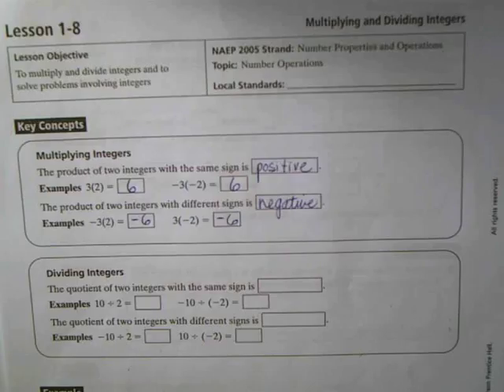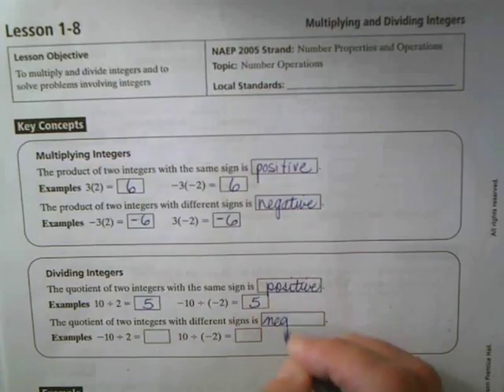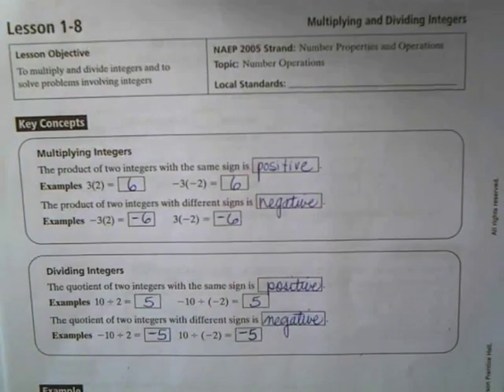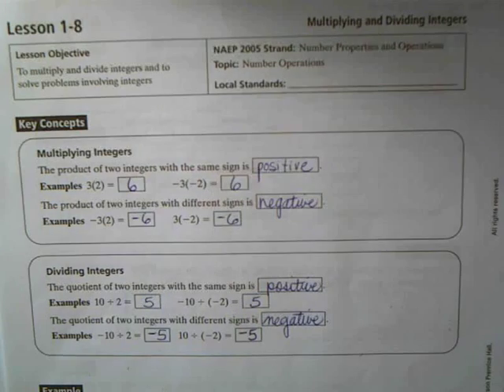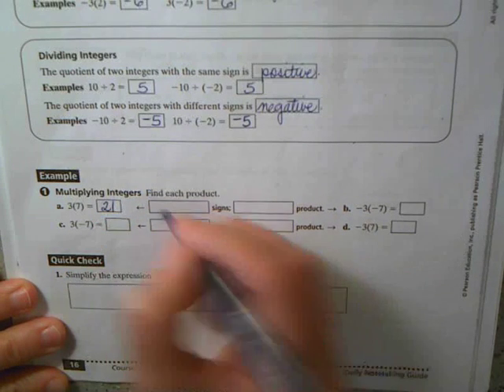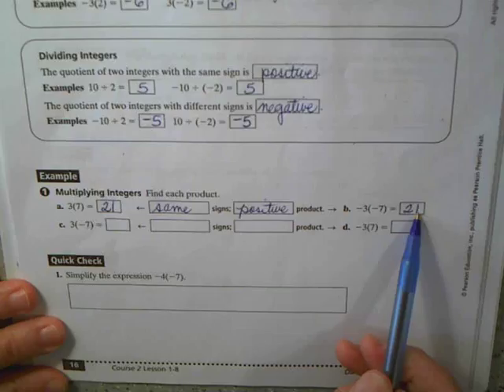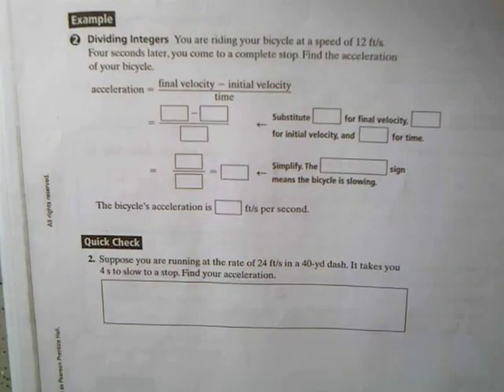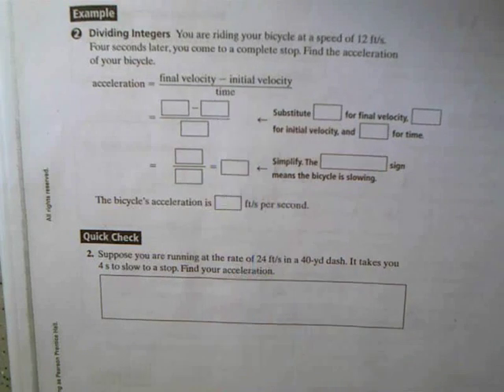C2 Lesson 1-8.mov